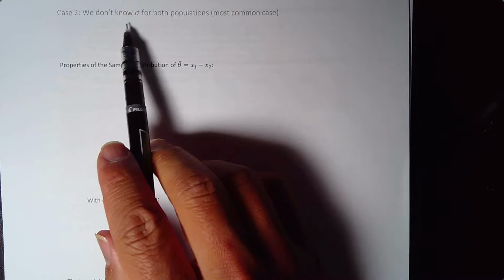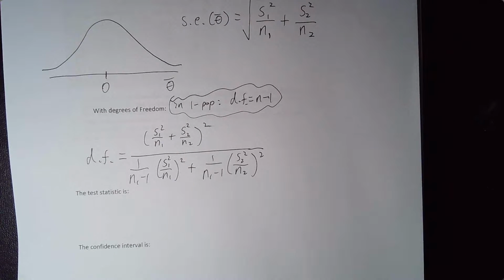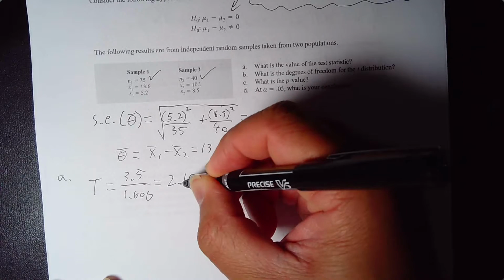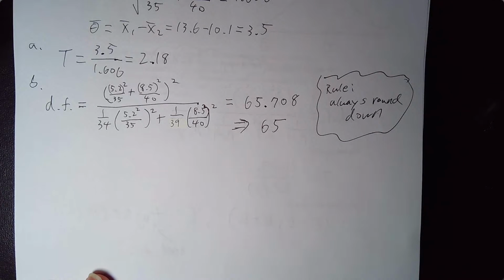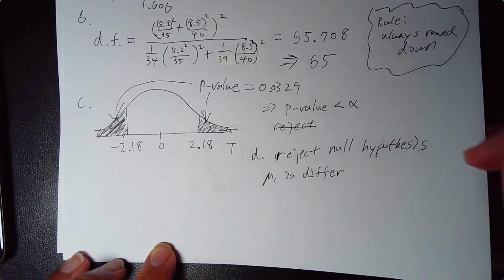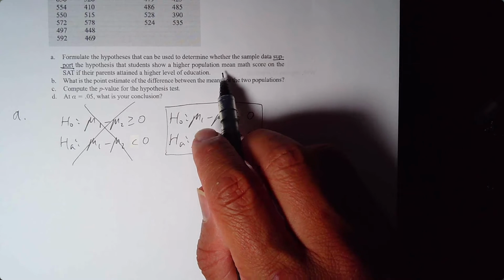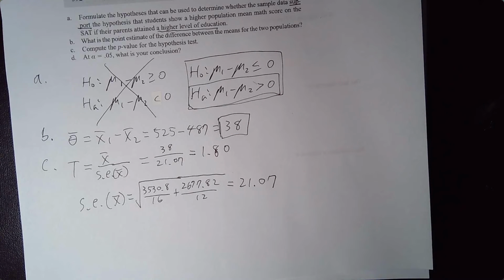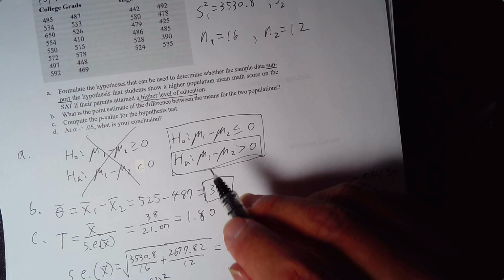HO 10.1 Part 3 - Case 2 | ECON 5 - Introductory Statistics